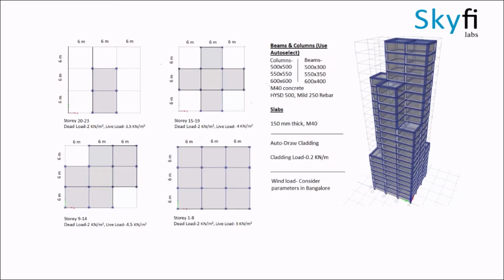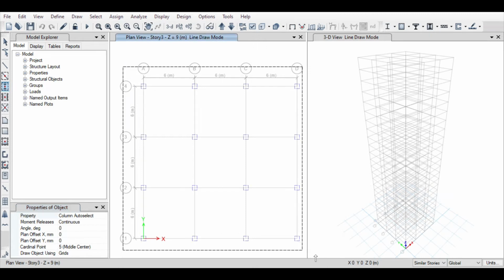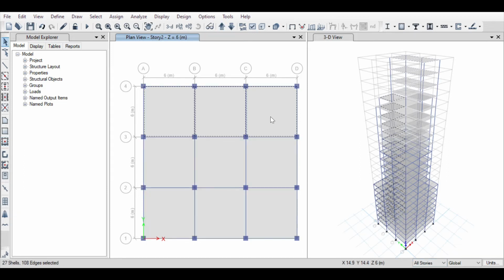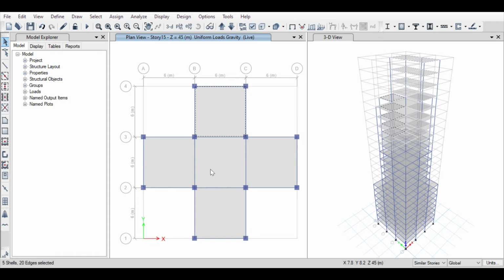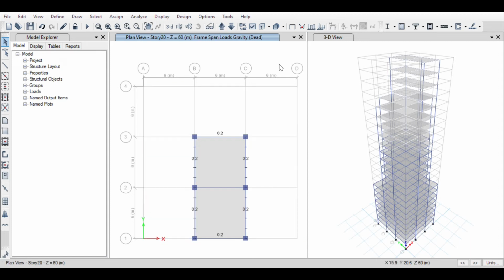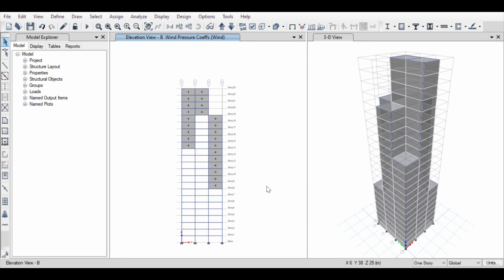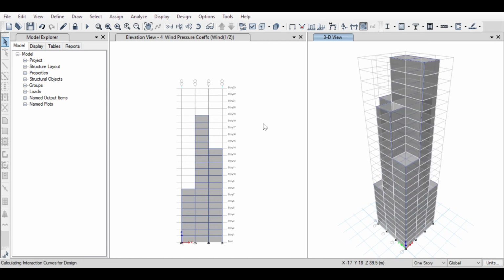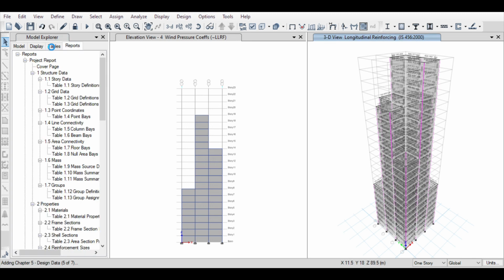Tall Building Design - Project assignment for Skyfi Labs online course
This video is made as part of the final assignment of tall building design course from Skyfi Labs. The Tall Building Design online video tutorials from Skyfi Labs was used to complete this project.